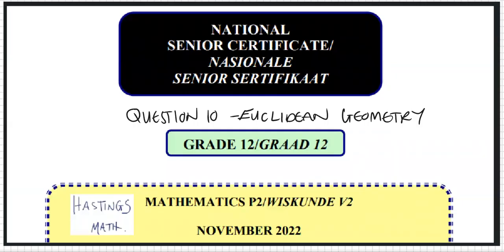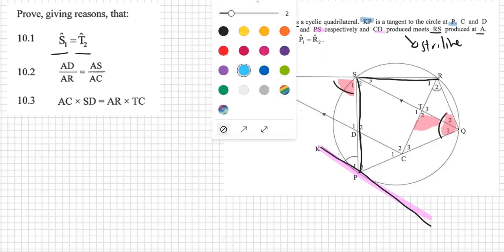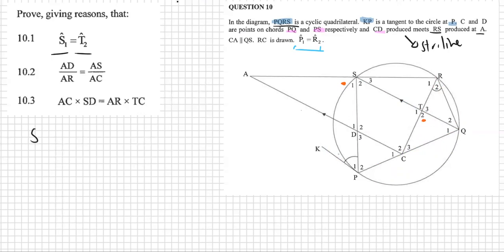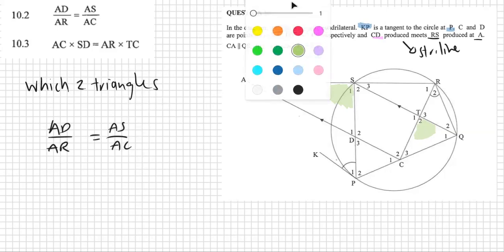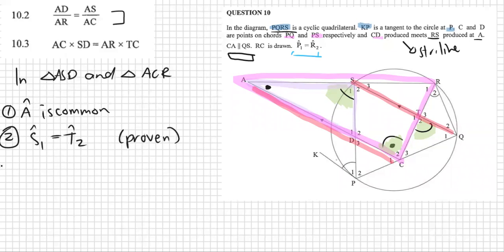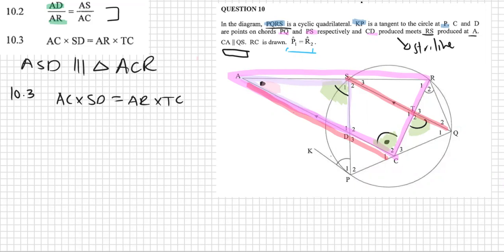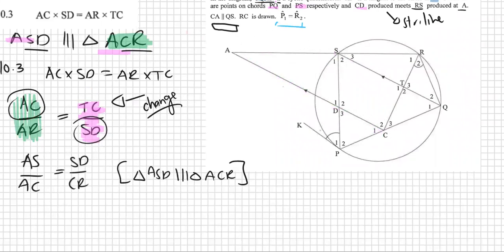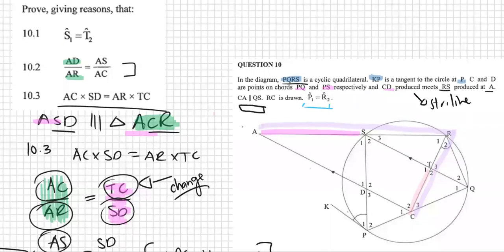Q.10 - NOVEMBER 2022 - PAPER 2 - GRADE 12 MATHEMATICS - NSC DBE - PROP THEOREM and SIMILARITY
Q.10 - NOVEMBER 2022 - PAPER 2 - GRADE 12 MATHEMATICS - NSC DBE - PROPORTIONALITY THEOREM and SIMILARITY, CYCLIC QUADRILATERALS

00:00 Q 10.1
10:08 Q 10.2
17:30 Q 10.3